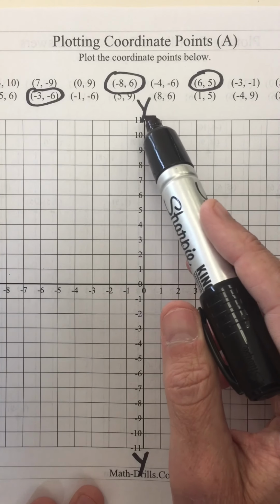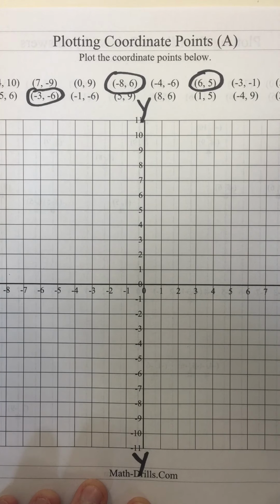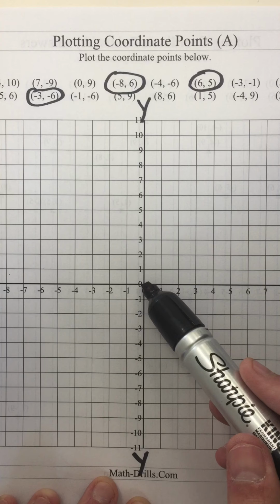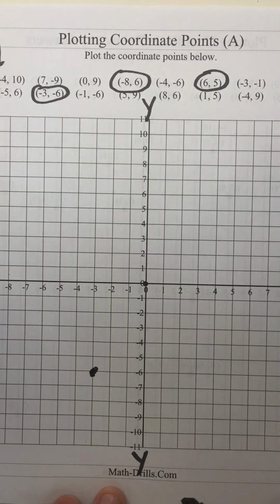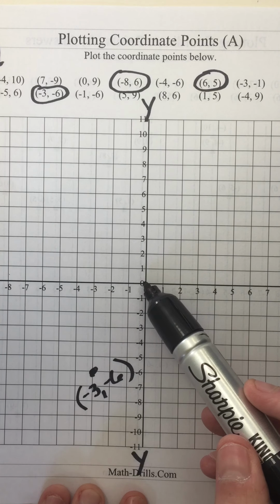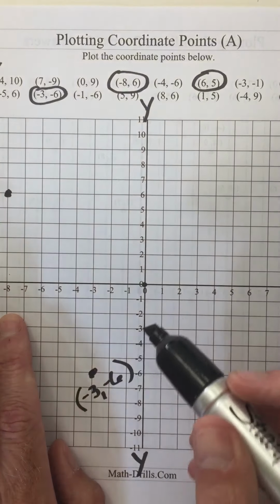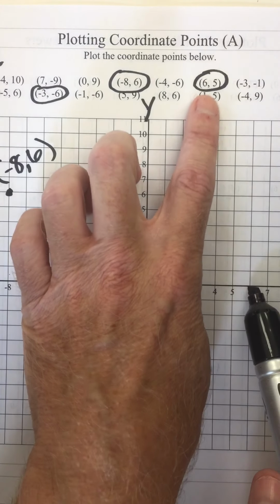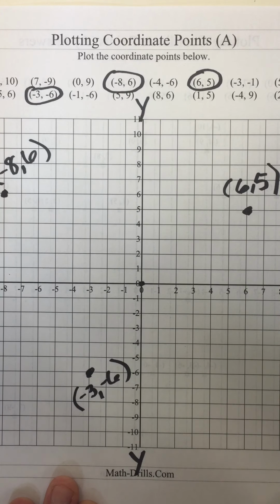IXL X.1 and X.2